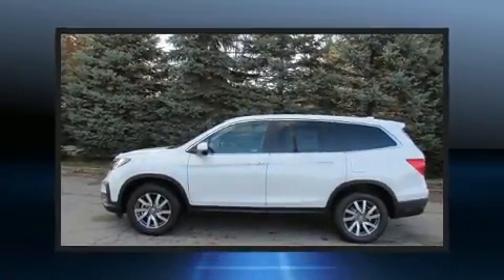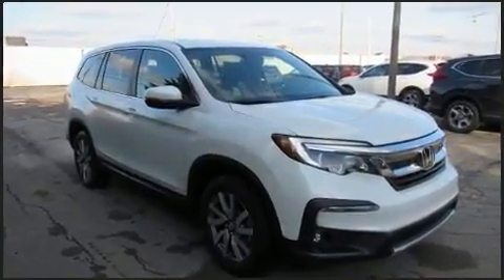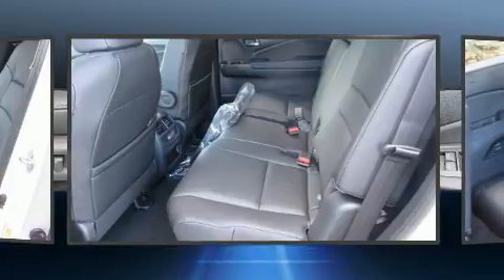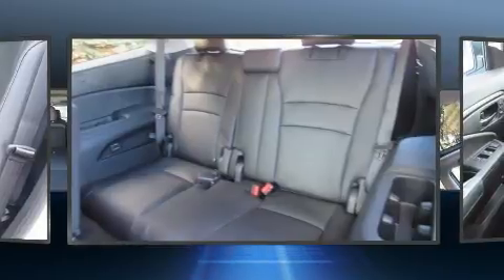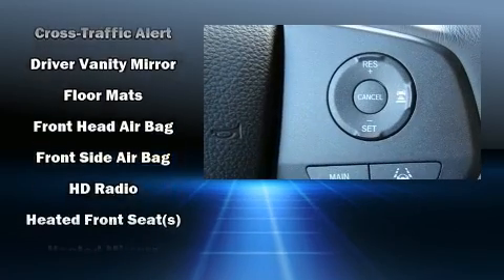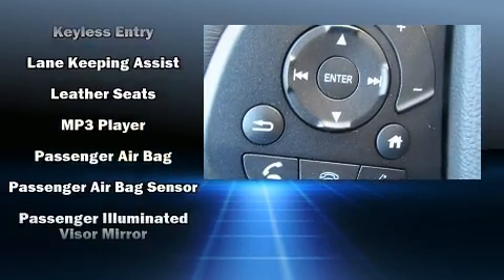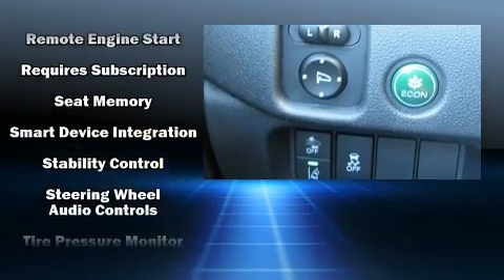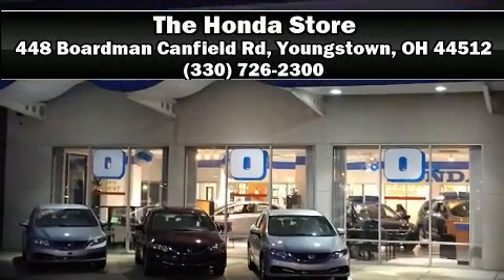2020 Honda Pilot EX-L AWD in Youngstown, OH 44512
Step into the 2020 Honda Pilot. It features an automatic transmission, all-wheel drive, and a 3.5 liter 6 cylinder engine. A wealth of standard features means that you no longer have to sacrifice. Such as cruise control, front and rear reading lights, power front seats, a built-in garage door transmitter, an automatic dimming rear-view mirror, a blind spot monitoring system, skid plates, and seat memory. Features such as automatic climate control and leather upholstery prove that economical transportation does not need to be sparsely equipped. Third row seats provide an even greater maximum passenger capacity. For drivers who enjoy the natural environment, a power moon roof allows an infusion of fresh air. Audio features include an AM/FM radio, steering wheel mounted audio controls, and 7 speakers, providing excellent sound throughout the cabin. With side curtain airbags supplementing the rest of the safety network, you can be assured that you and your passengers will experience top-tier protection. We'd also be happy to help you arrange financing for your vehicle. Please don't hesitate to give us a call.